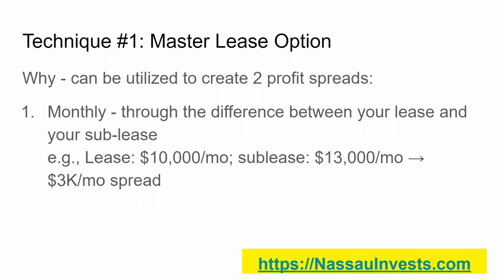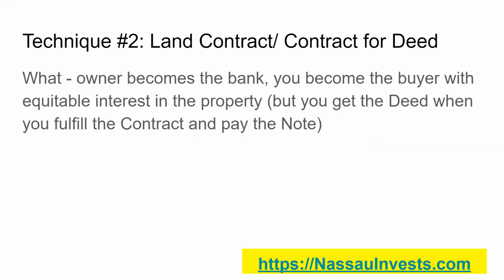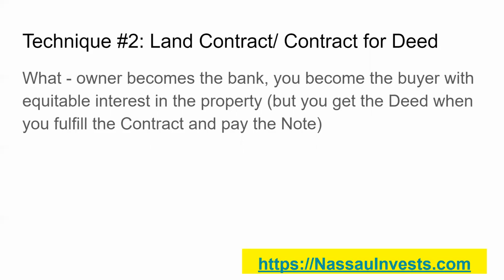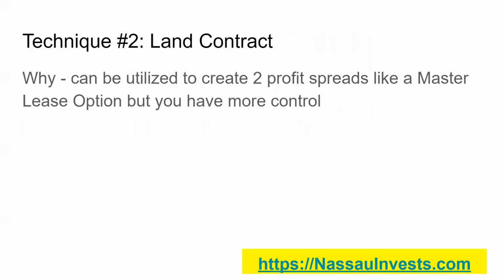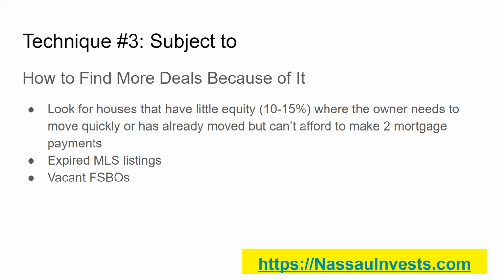No money down techniques